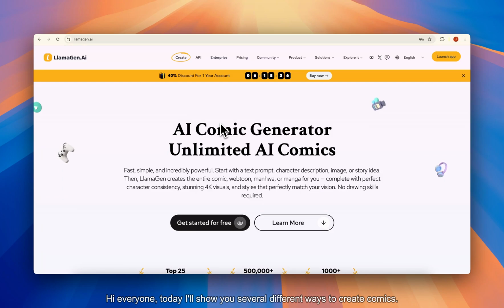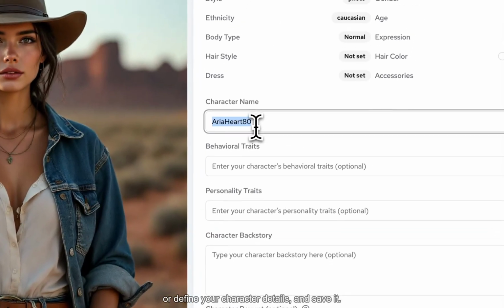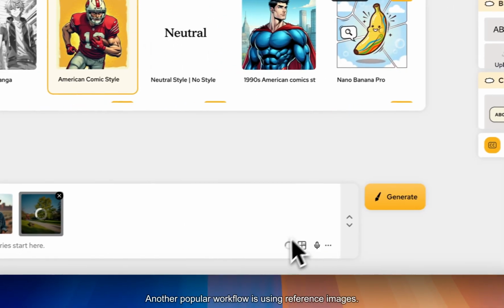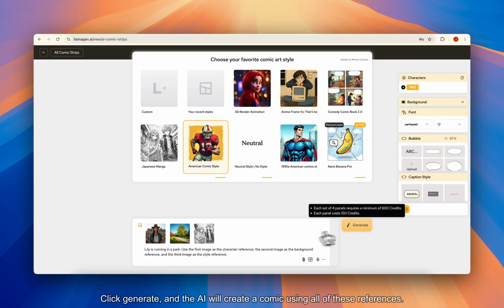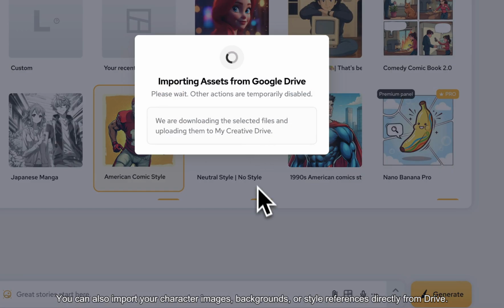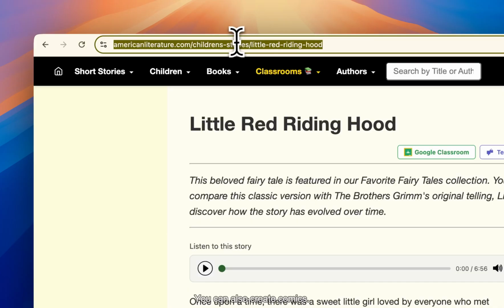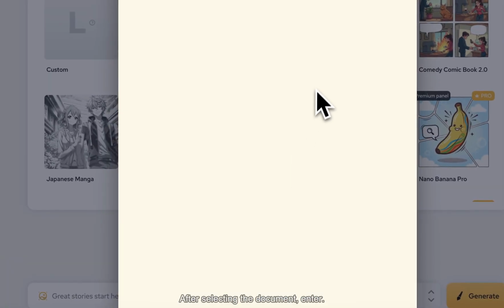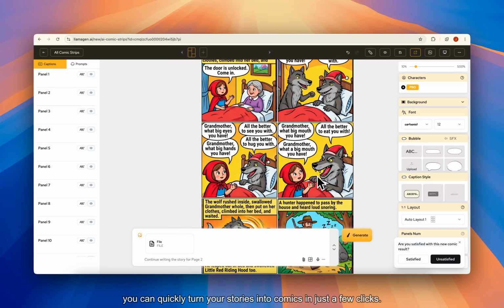LlamaGen 101: How to Quickly Create Comics from Ideas, Characters, or Documents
Learn how to effortlessly create stunning comics using LlamaGen.Ai. In this tutorial, we'll cover multiple ways to transform your ideas into comics, personalize the output with characters and reference materials, and even use external documents or links for seamless storytelling. Whether you're a beginner or already familiar with comic creation, this video has something for you!

What you'll discover:

- 🚀 How to instantly turn your story idea into a complete comic with a single click.
- 🎨 Creating custom characters by uploading images or filling in character details.
- 🖼️ Using reference materials like character images, background art, and style guides.
- 📂 Importing assets directly from Google Drive for a smooth workflow.
- 🌐 Turning online stories or Google Drive documents into fully-rendered comics.

Tools and Features Highlighted:

- LlamaGen.Ai story-to-comic generator
- Character creation tools
- Reference image and style enhancements
- Web link and document import functionality

Example Prompts:

- "A thrilling heist in a futuristic space city"
- "Turn this story into a comic"

Pro Tips:

- Use consistent character references to maintain visual continuity across panels.
- Import high-resolution images for sharper, more professional-quality comics.

Ready-to-Use Templates:

- For uploaded assets: "First image is the character, second is the background, third is the style guide."
- For online stories: "Turn this story into a comic."